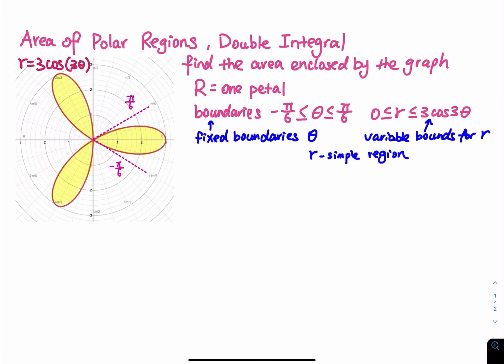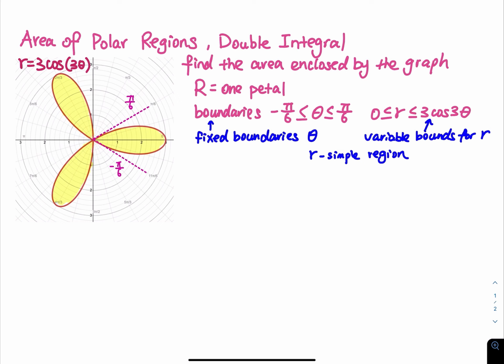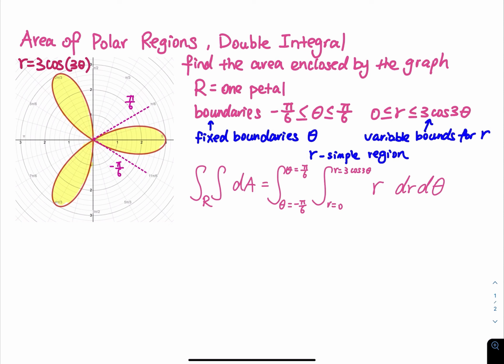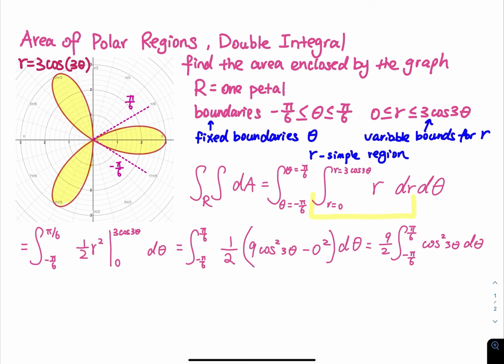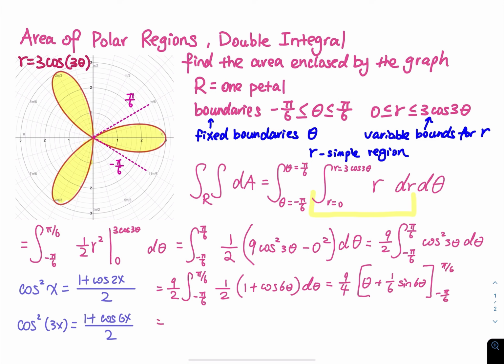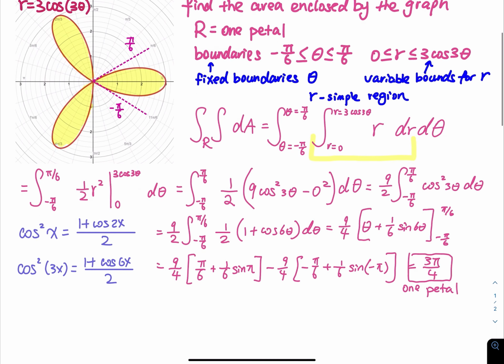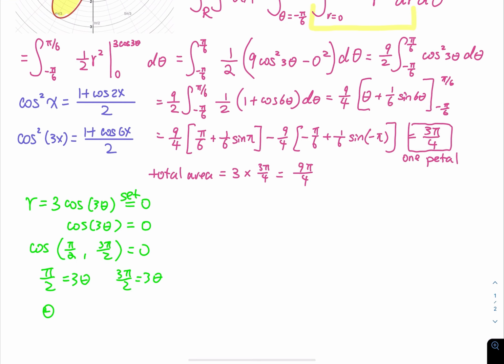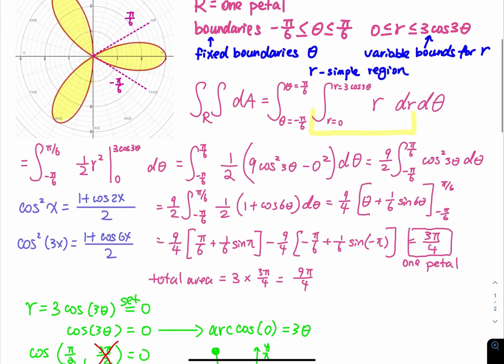15 3: Use a dr d-theta double integral to find the area of polar region